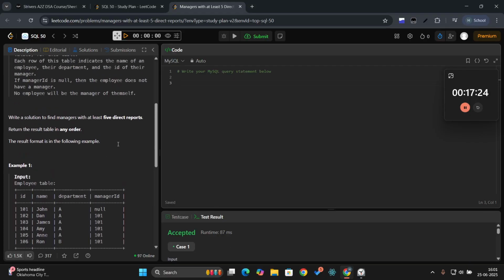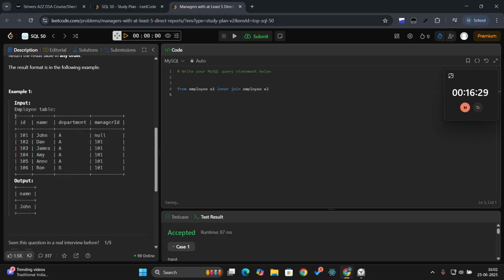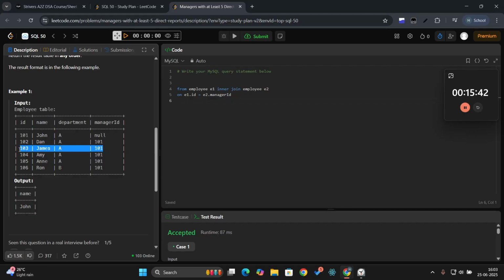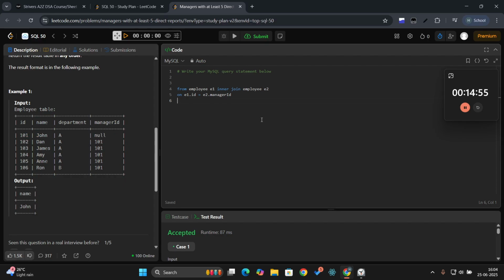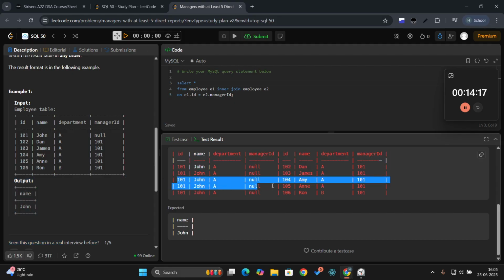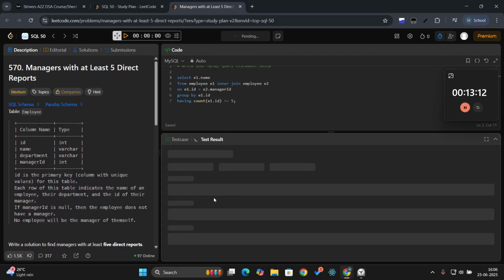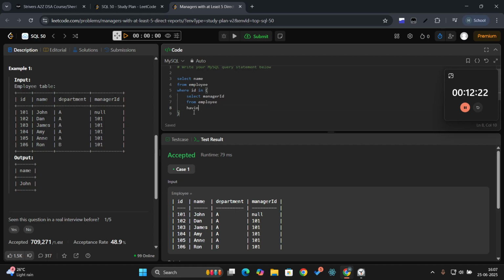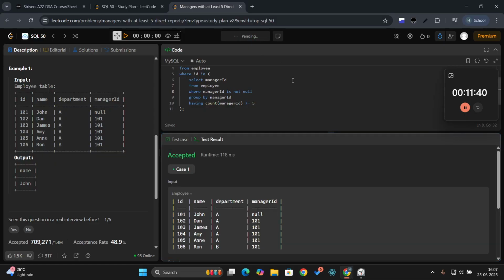LeetCode 570 | Managers with at Least 5 Direct Reports | Solved in MySQL